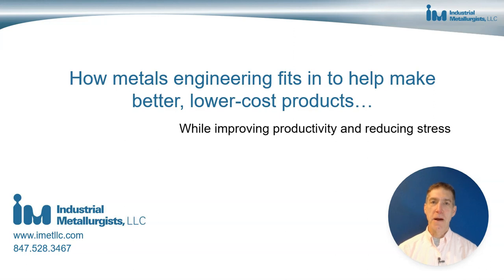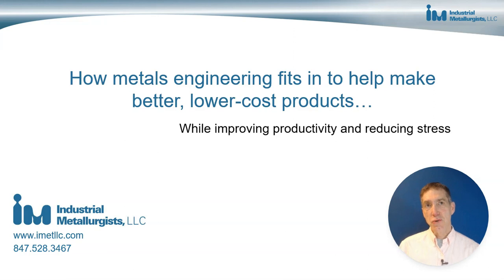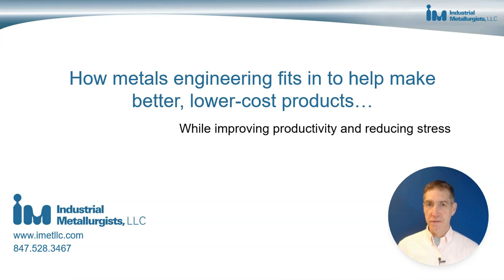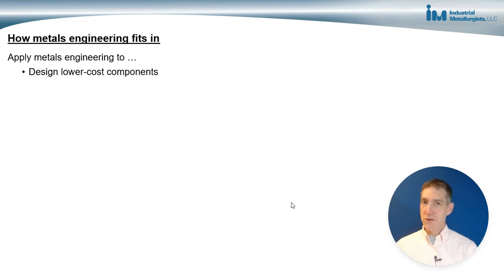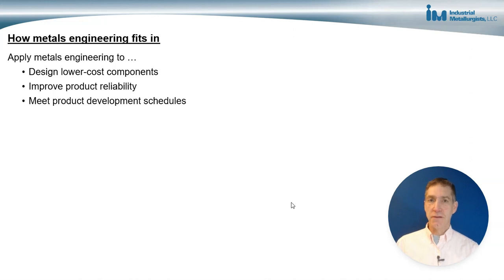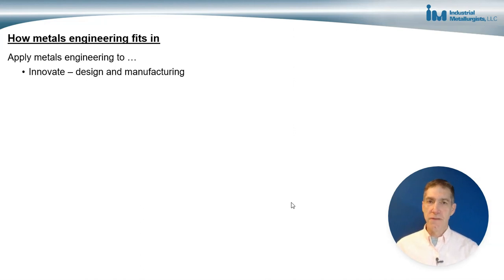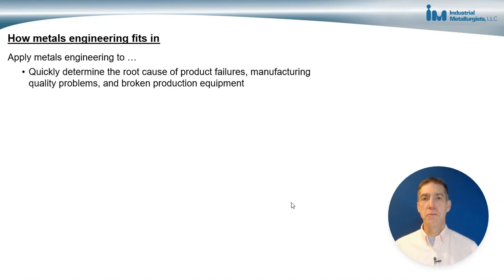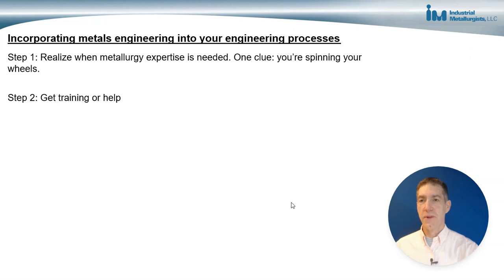How Metals Engineering Fits In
Metals engineering and materials engineering impacts all aspects of product design and manufacturing. This includes component design, reliability testing, supplier evaluation and selection, writing specifications and notes for mechanical drawings, manufacturing process development, and solving quality and product reliability problems.

Metals engineering can be applied to …
     Design lower-cost components
     Improve product reliability
     Meet product development schedules
     Innovate – design and manufacturing
     Improve manufacturing quality
     Quickly determine the root cause of product failures, manufacturing quality problems, and broken production equipment

And, by applying metals engineering you’ll have the right approach to make decisions and solve problems related to the metals used in products.

Most non-metallurgist engineers think about metallurgy only for failure analysis. They don’t think about it for other aspects of product design and manufacturing. Many companies don’t have metallurgist on staff.

Industrial Metallurgists, LLC works with design and manufacturing companies on all aspects of product design and manufacturing. This includes materials selection for component design, cost reduction, and quality improvement, supplier evaluation, and solving problems related to metals, includes failure analysis and root cause analysis of quality problems and when components fail.